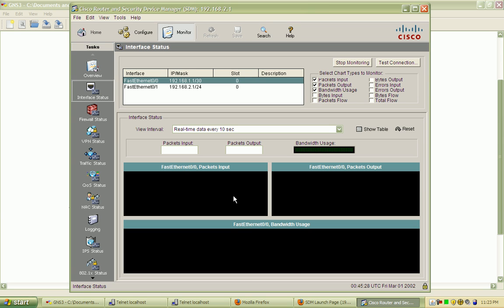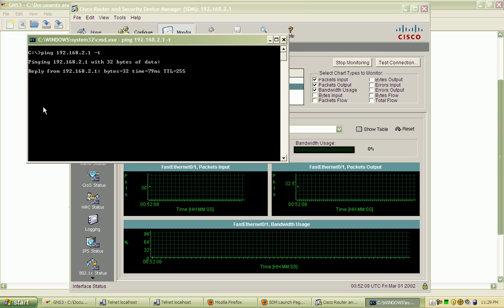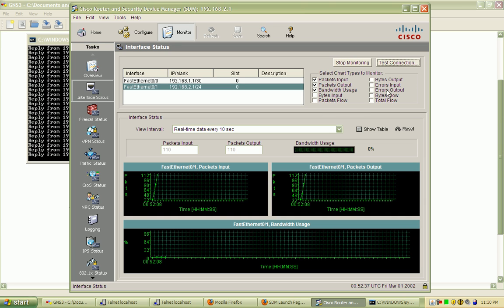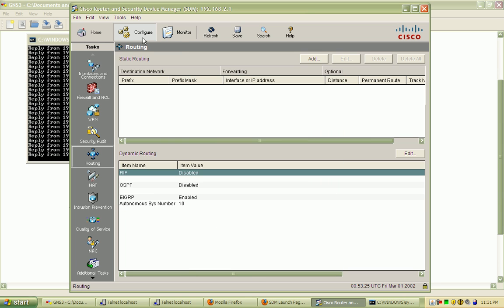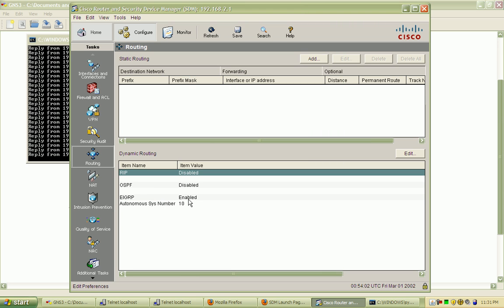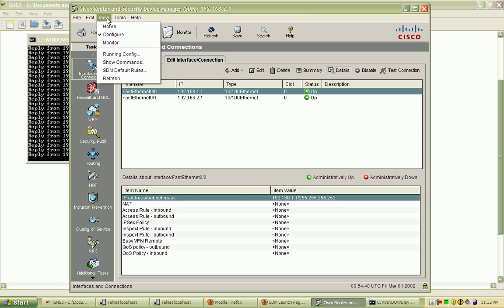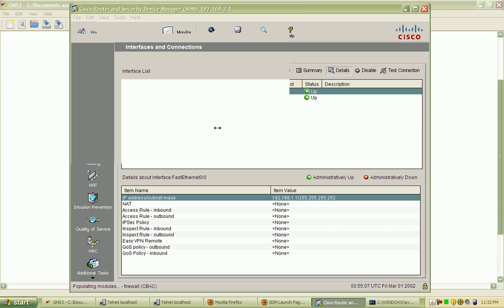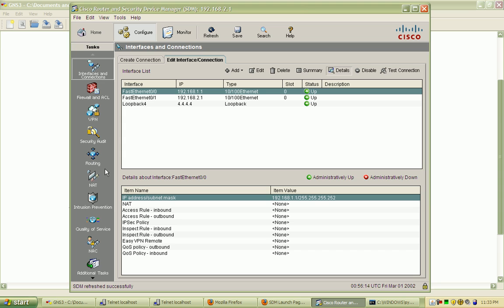Configuring SDM for GNS3 - Part IV.avi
Configuring SDM for GNS3:

- installation of MS Loopback adapter
- installation of Cisco SDM 2.5
- configuring Cisco 3725 router for use of Cisco SDM